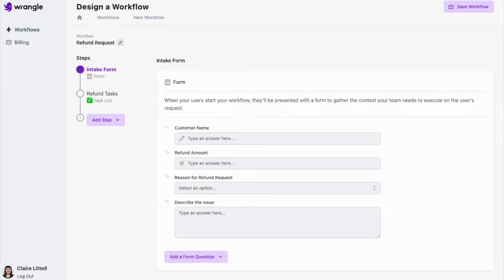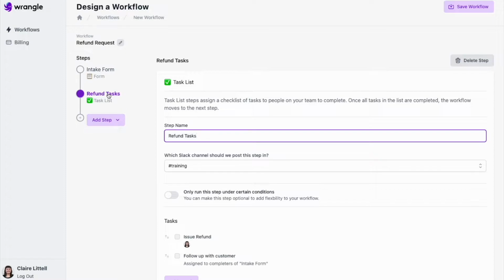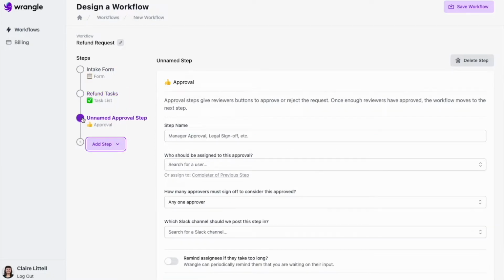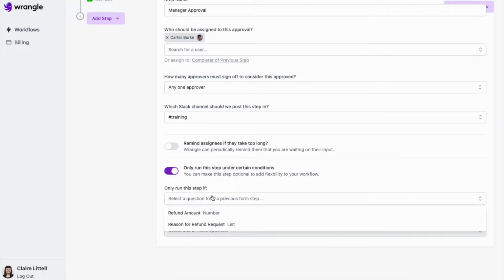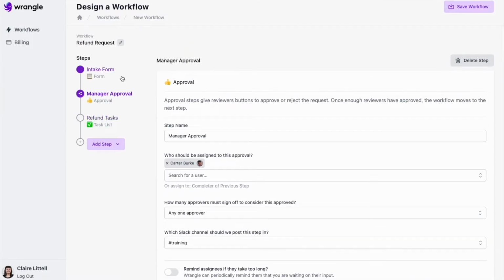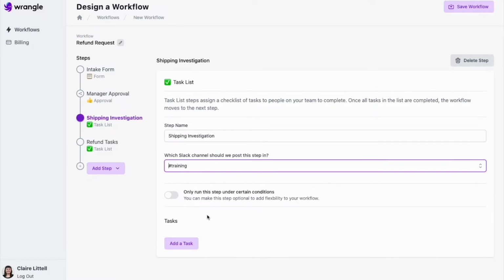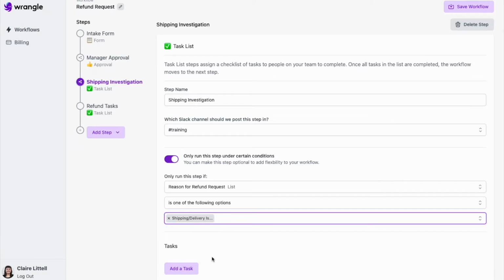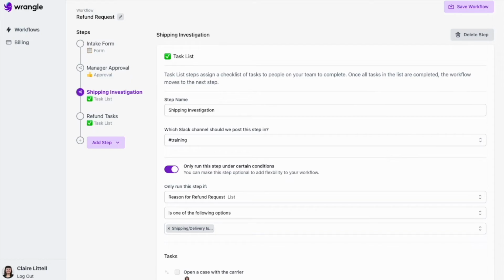Conditional Steps with Wrangle